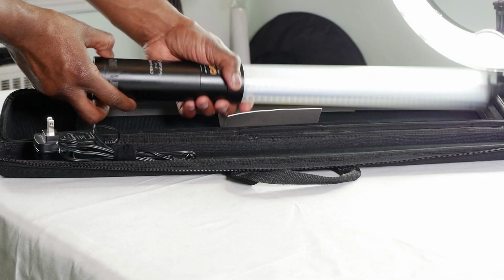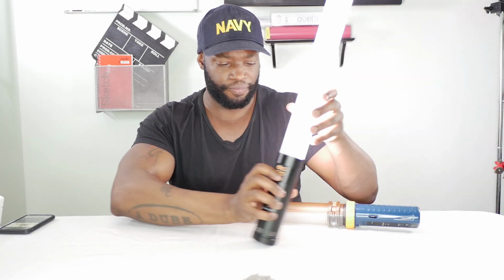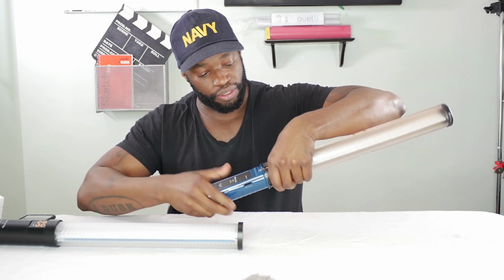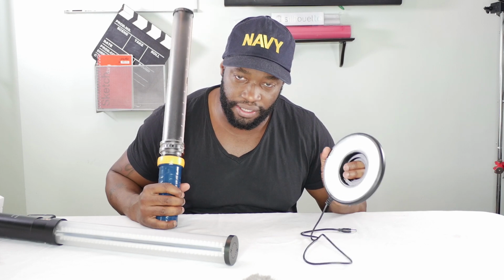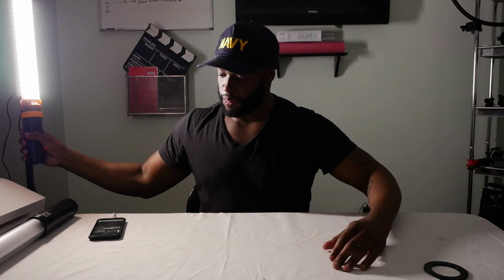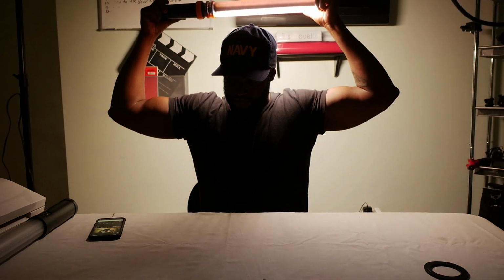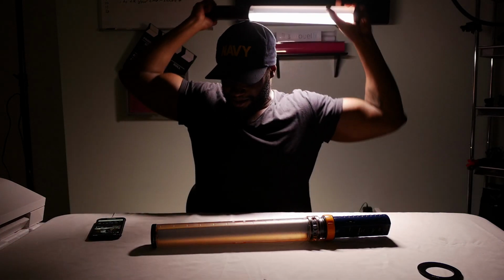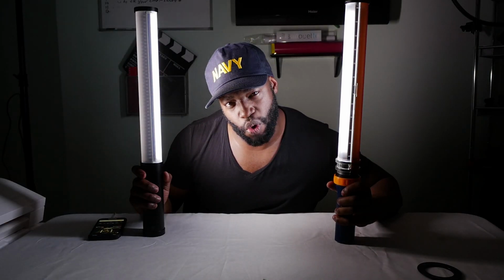GENARAY CUTLAS WAND LED LIGHTS & TESTING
IN THIS VIDEO I TEST OUT THE GENARAY CUTLASS WAND AND THE GENARAY BEACON 1 AKA THE SP-LR. BOTH ARE GREAT LED WANDS THAT CAN FIT IN ODD PLACES TO PROVIDE GREAT LIGHTING IN YOUR PROJECT.

GENARAY BEACON

GENARAY CUTLAS